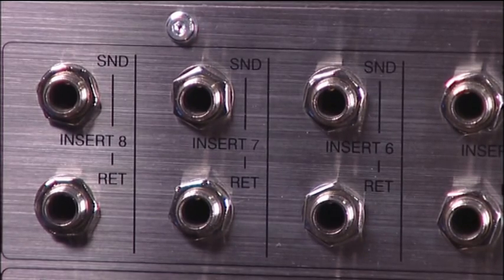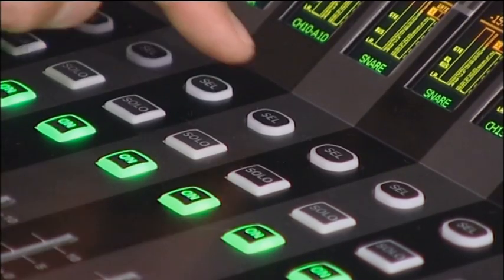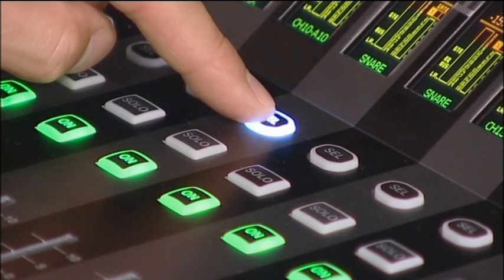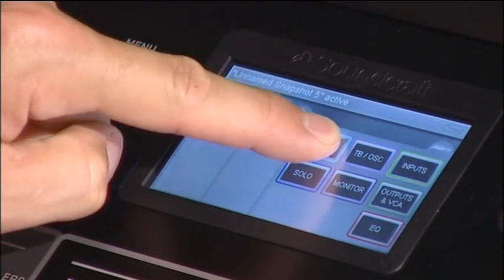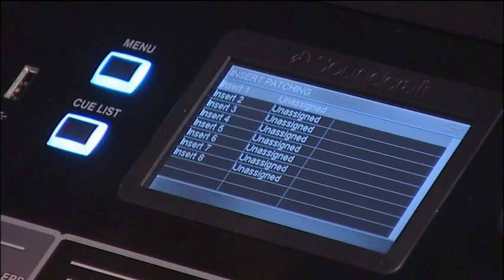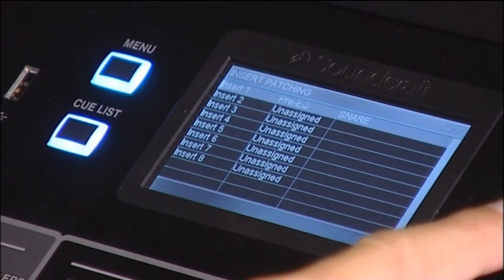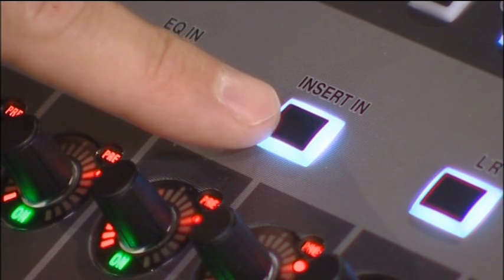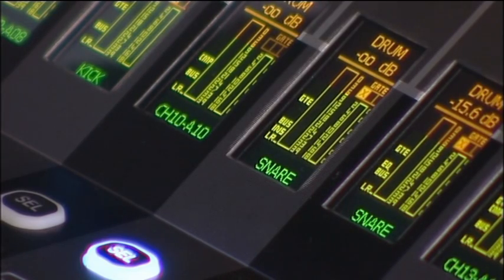Soundcraft Si Series - Using Insert Points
Using the 8 assignable Insert points on the Soundcraft Si Series